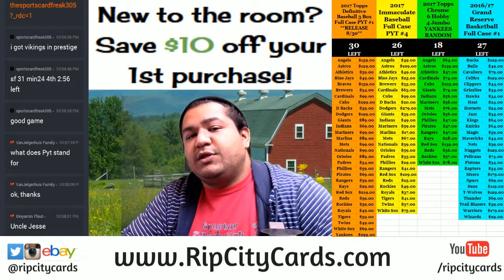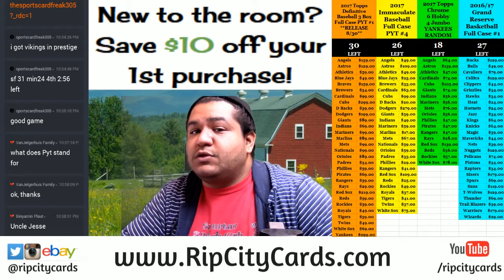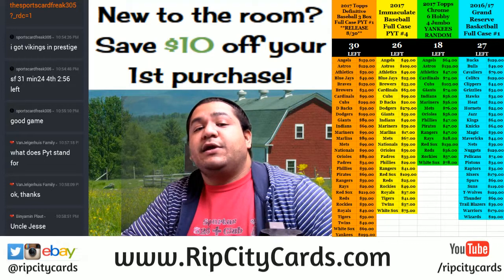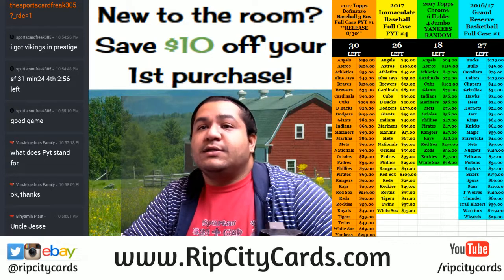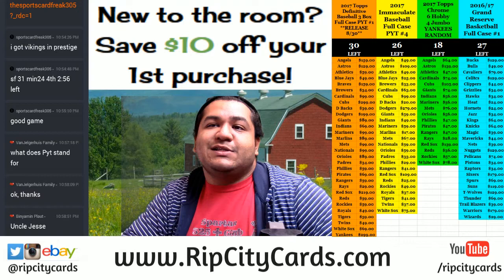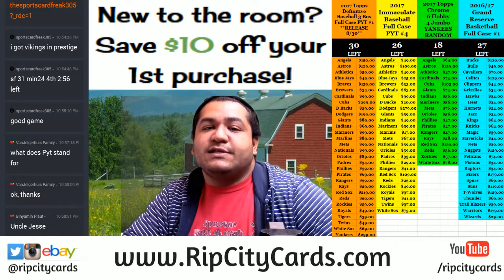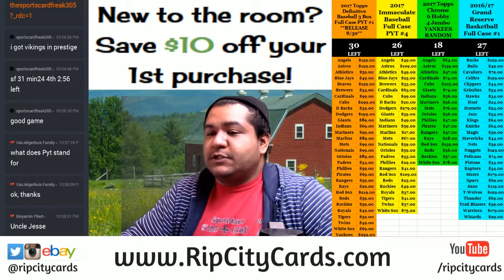2017 Panini Prestige Football 6 Box Half Case Break #3 EBAY